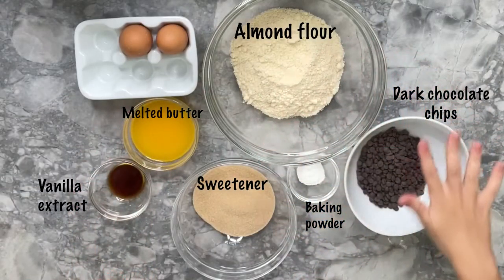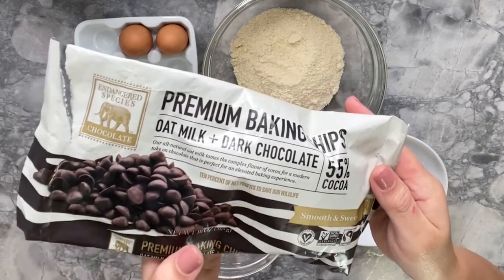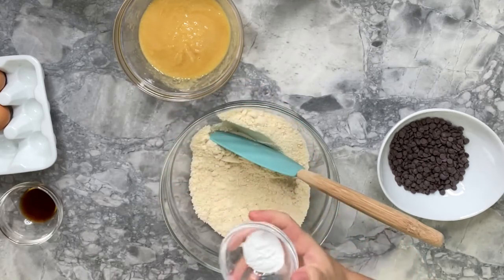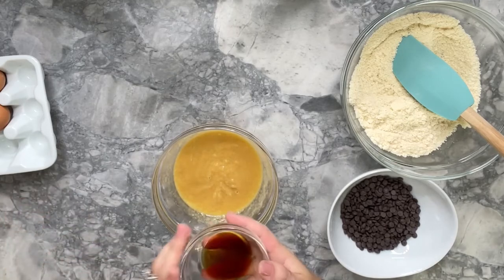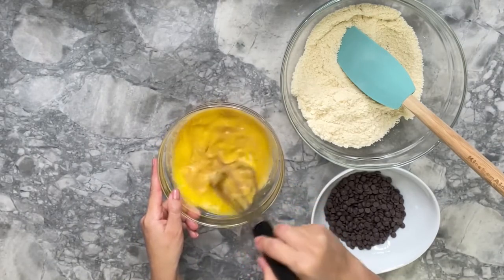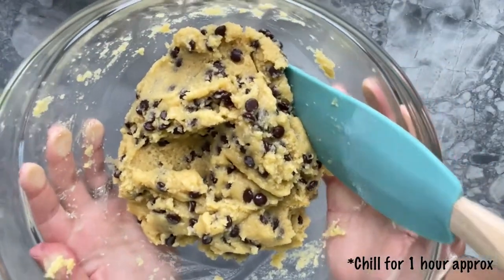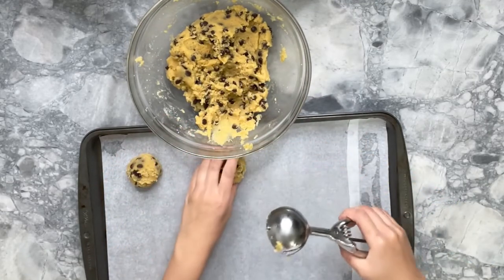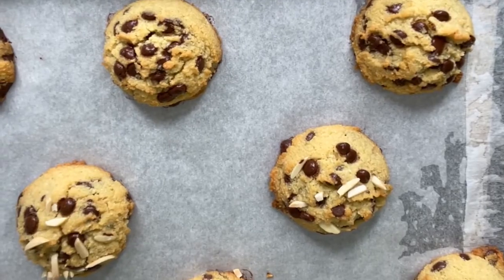Healthy Cookies For Toddlers Recipe - Soft, Almond Flour, Sugar Free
HEALTHY COOKIES FOR TODDLERS RECIPE - ALMOND FLOUR & SUGAR FREE// Try these delicious and healthy cookies for kids with are also great and healthy cookies for weight loss too!

This recipe is for easy healthy cookies for toddlers that you can make at home with your little ones. These are choc chip cookies, but you can turn them into almond cookies with almond flour too. Basically, you can add anything you want to these almond meal cookies, such as chocolate chips, almonds, pistachios, or any nuts of your preference. Definitely, this is a very healthy snack for toddlers, a healthy snack for pregnancy, and for weight loss.

To prepare these healthy cookies with almond flour is very simple. Below I give you the ingredients so you can take a screenshot :)

Ingredients:

2 cups of almond flour
1 tsp of baking soda
1/2 cup (112 gr) of unsalted butter  or salted butter (ROOM TEMPERATURE) (if you do the salted one then you don’t need to add salt to the recipe :D)
1/2 cup of Monkfruit or any sweetener of your preference (I like to use Golden Monkfruit) * Brown/Golden sweetener will promise a soft cookie
2 egg (room temperature) *If the recipe calls for room temperature butter, then it's best to use the egg at room temperature as well.
2 tsp of vanilla extract
1 pinch of Xanthan gum (optional)
1/2 tsp of salt
3/4 cup of chocolate chips (dark chocolate)

Bake at 325 °F for 20  min (depending on the size of the cookies)

I am Co-founder of @amilliardi (Accessories inspired by today's multi-tasking mothers who do it all)